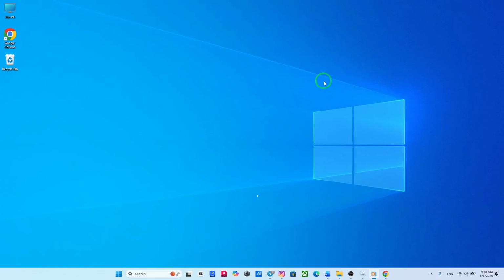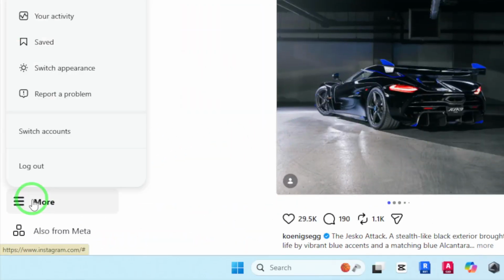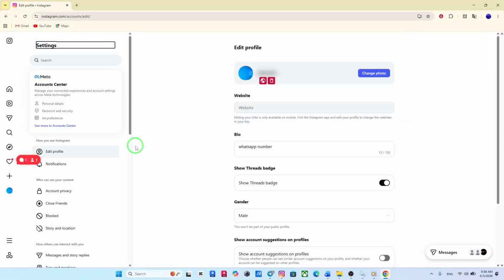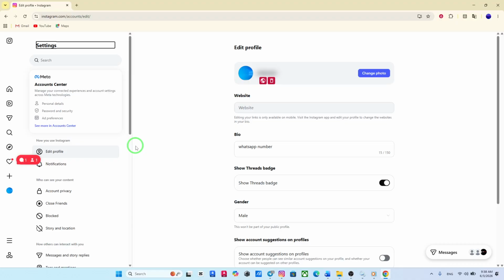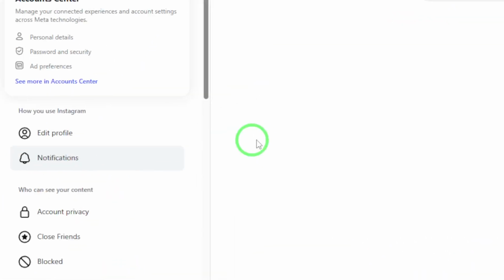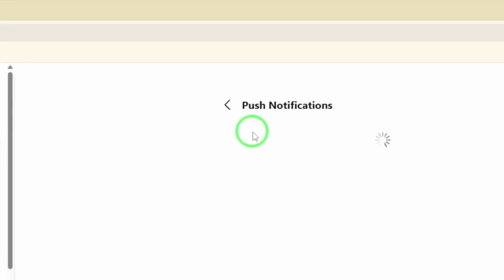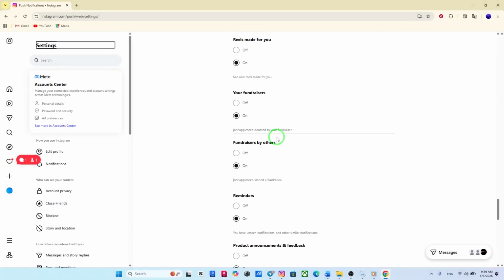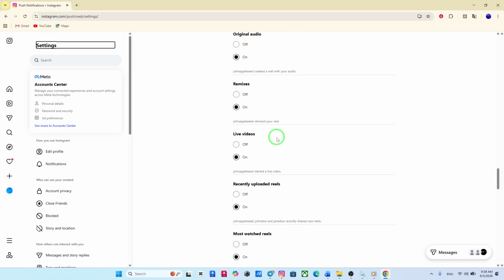How To Mute Notifications For Live Videos On Instagram Web On PC (New Update)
Learn how to mute notifications for live videos on Instagram Web on PC using the latest update. This quick tutorial will help you stop unwanted live video alerts and manage your notification settings more effectively.

1. Open Instagram web

2. Click on the three lines at the left bottom corner

3. Enter to Settings

4. Then Notifications, click on Push notifications

5. Choose Off, under Live Videos-

Chapters:
00:00 Intro
00:12 Soultion
01:05 Outro